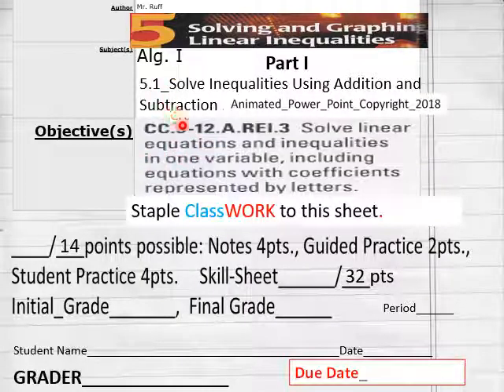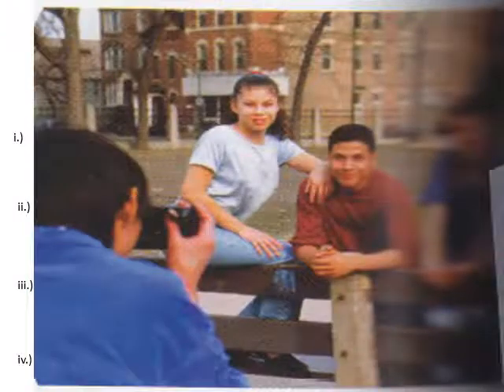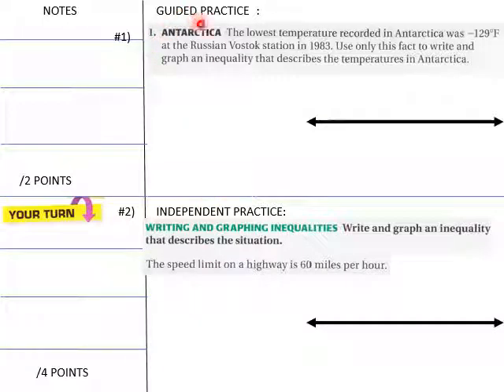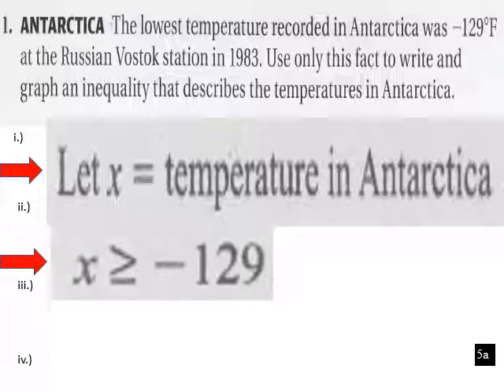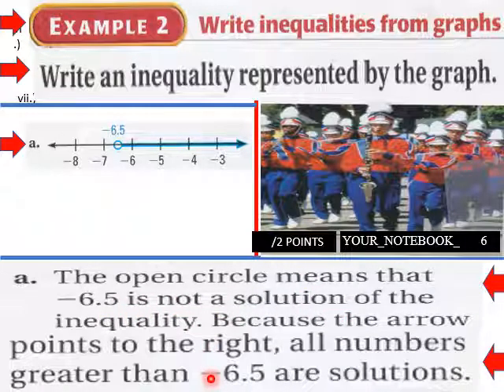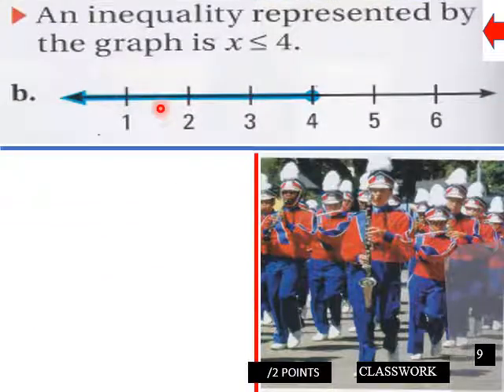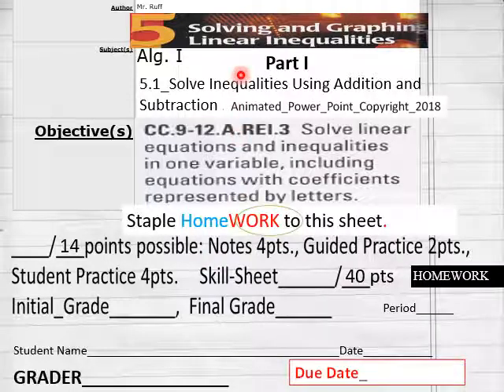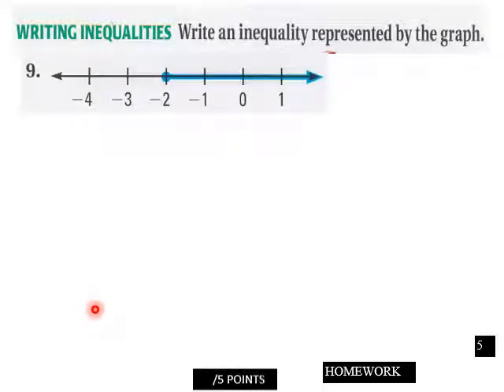5 1 V Solving Inequalities Using Addition Subtraction Pt 1